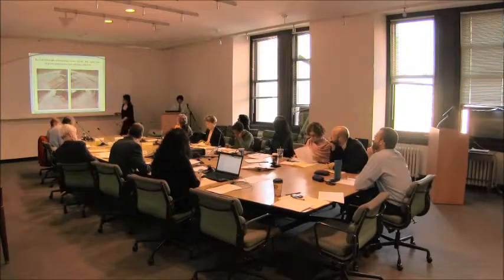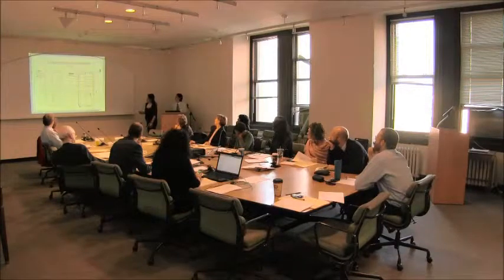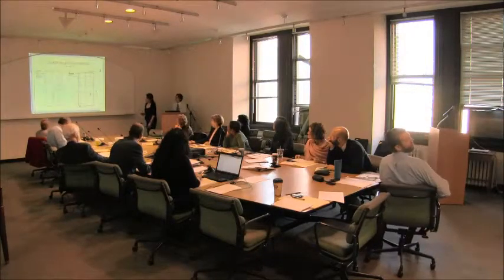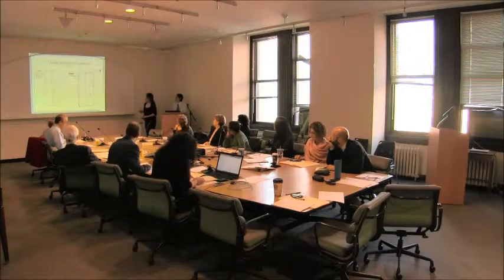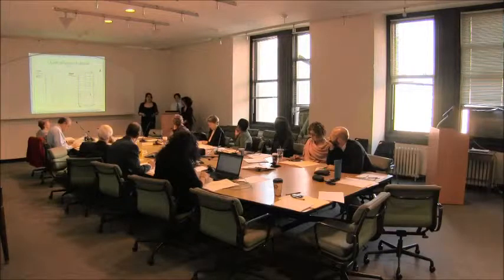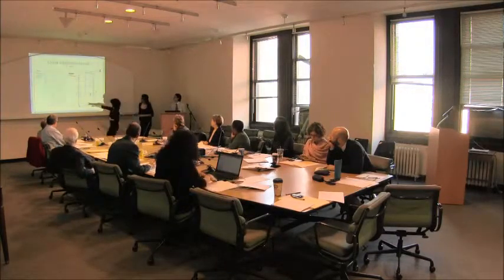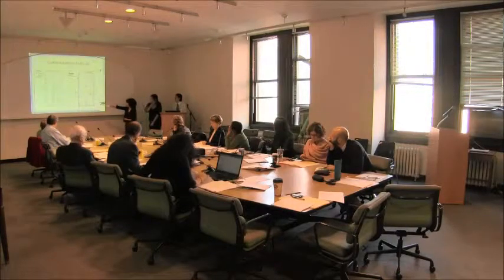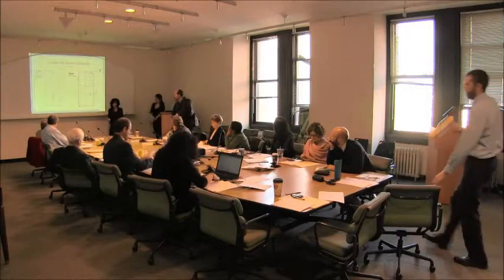Public Hearing, April 1, 2014- Item 28: 122 Bond Street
CERTIFICATE OF APPROPRIATENESS
BOROUGH OF BROOKLYN
15-0431 -Block 189, lot 36-
122 Bond Street-Boerum Hill Historic District
A Greek-Revival style rowhouse built in 1854. Application is to alter the sidewalk to enlarge a tree pit.
Community District 2